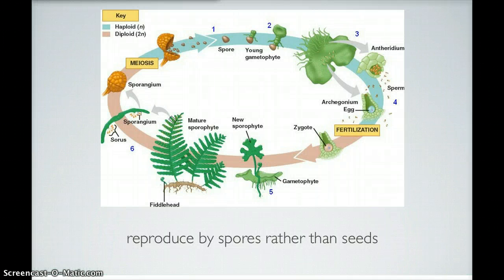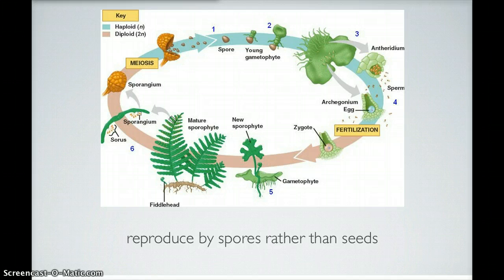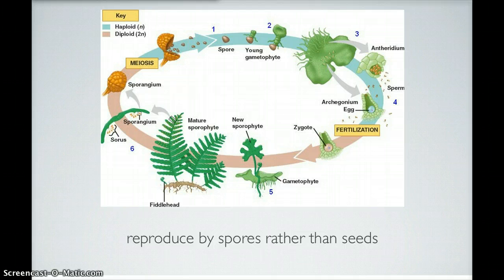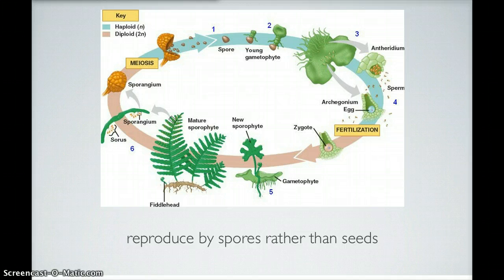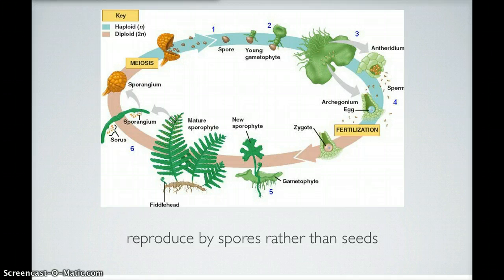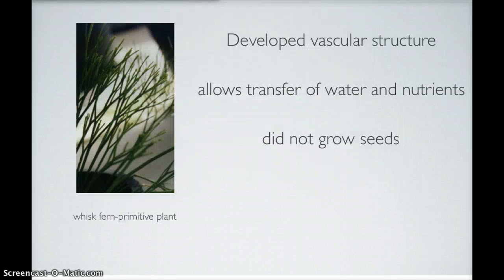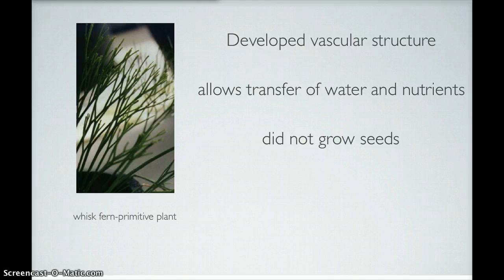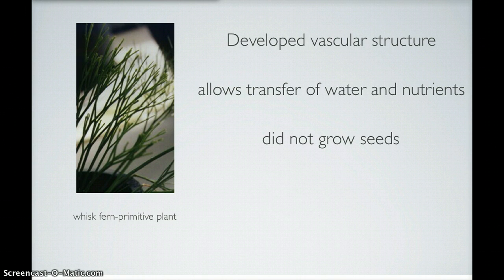"Seedless Vascular Plants"_JLopez_sp13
Seedless Vascular planst are generally and briefly discussed.